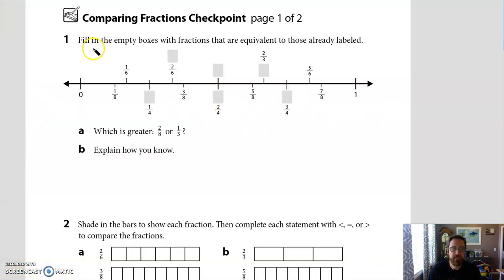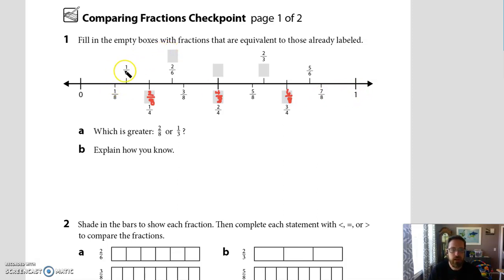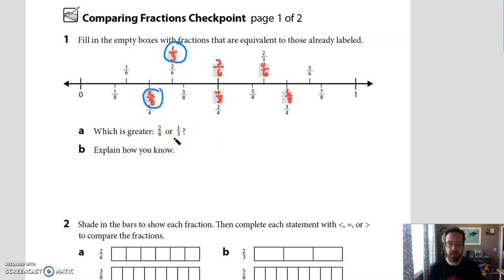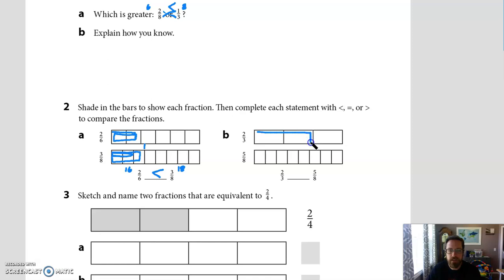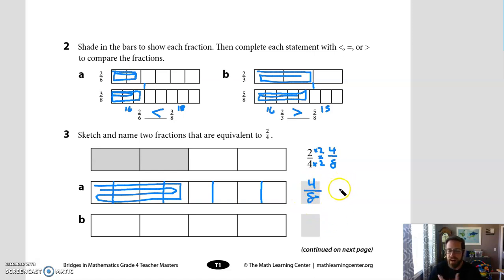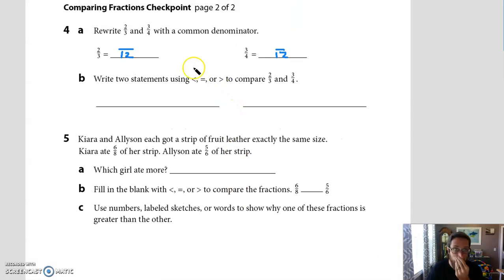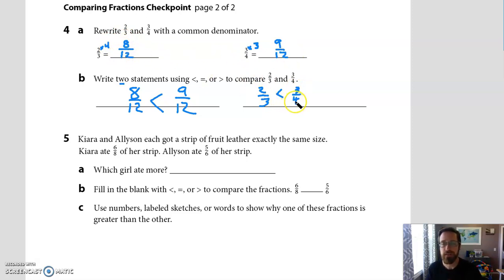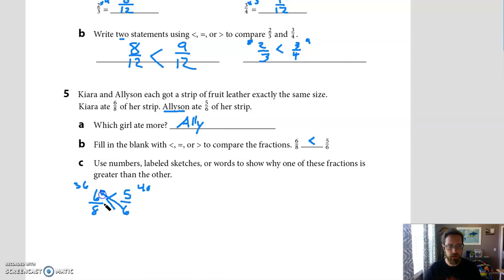U7 L5: Comparing Fractions Checkpoint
Bridges 4th grade math unit 7: Compare Fractions Checkpoint: Using different strategies we learned to review how to compare fractions and make equivalent fractions.